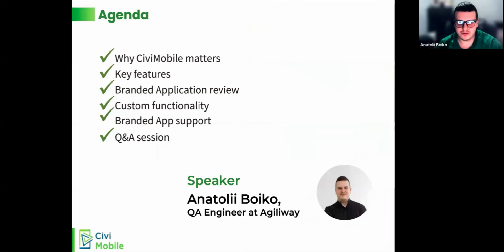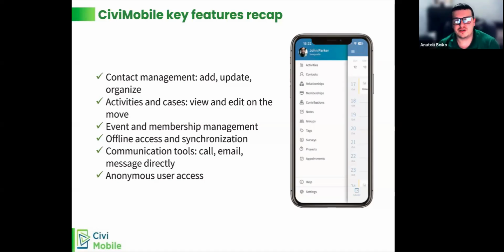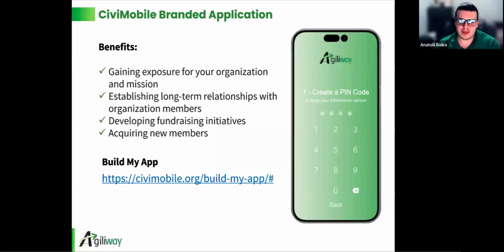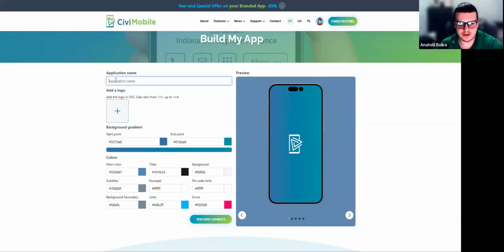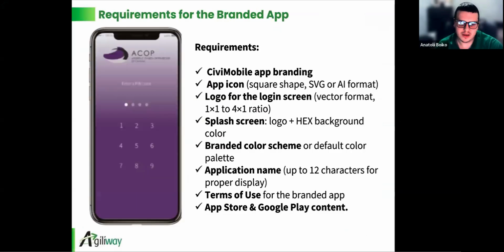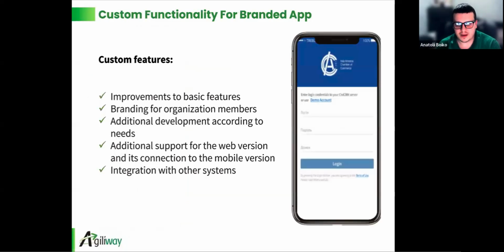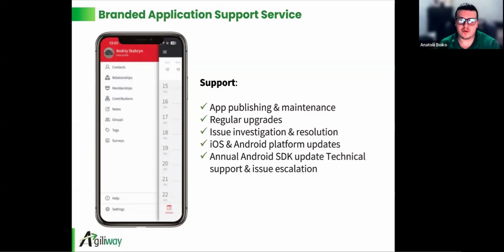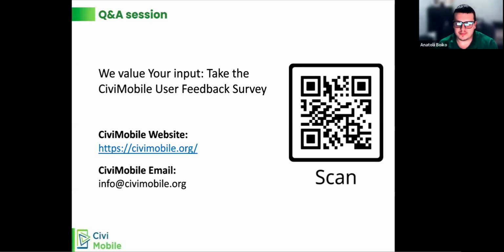Going Mobile with CiviCRM: Inside the CiviMobile Branded App for Modern NGOs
A custom app builds trust and credibility, improves adoption among staff, volunteers, and supporters, boosts fundraising performance with familiar donation experiences, and keeps sensitive data under your control while preserving your workflows.

We’ll show a live demo of branding, offline data capture, push notifications, and secure CiviCRM integration, share practical tips, and present real-world results from NGOs already using CiviMobile. The session includes a live Q&A, allowing you to get answers tailored to your needs.

This webinar is ideal for NGO leaders, program managers, fundraising teams, and CiviCRM admins who want a clear, actionable plan to mobilize their work.